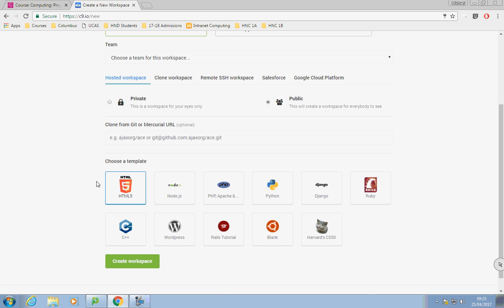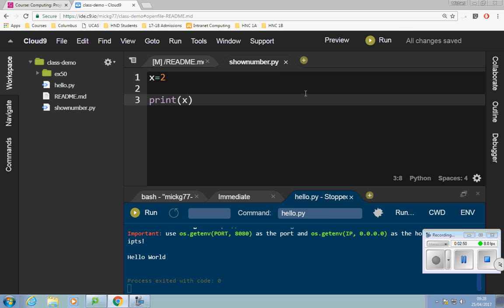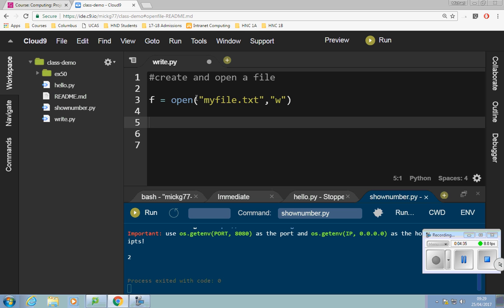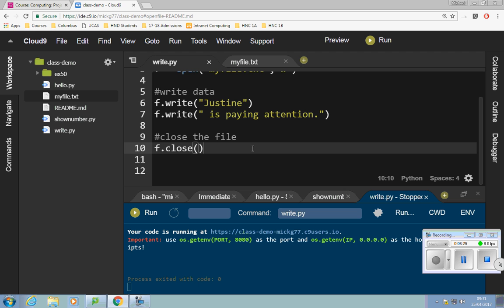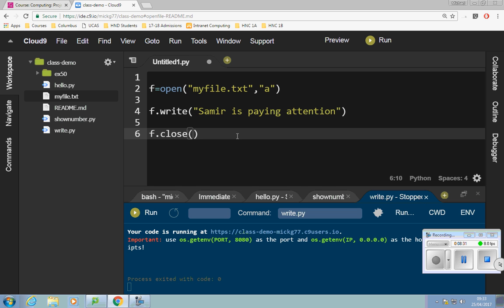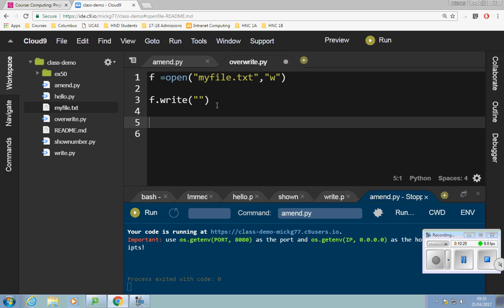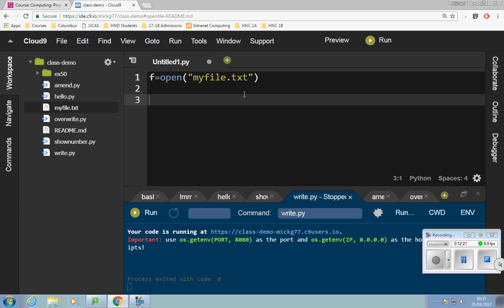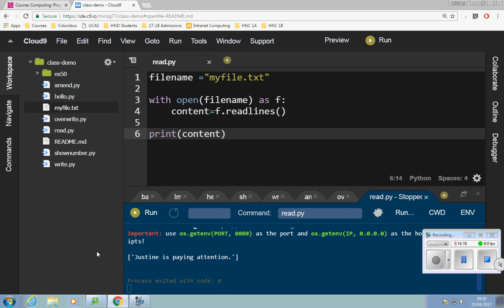reading and writing from a file in c9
Using the cloud 9 environment to put text into a file using python